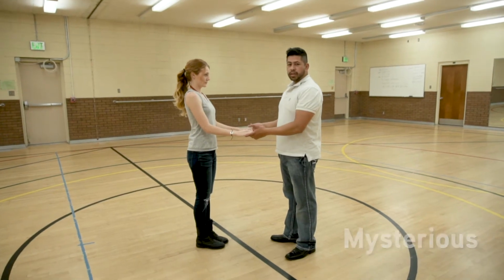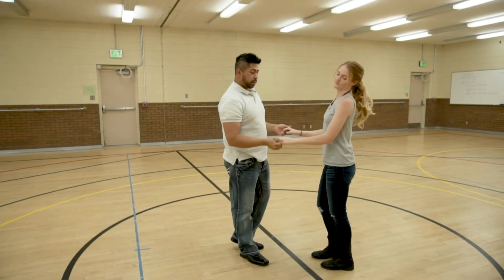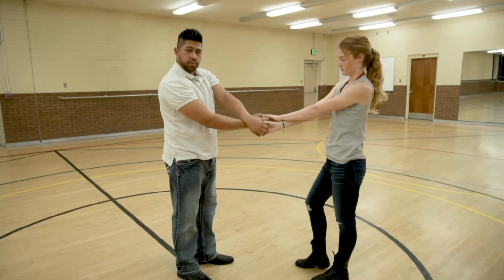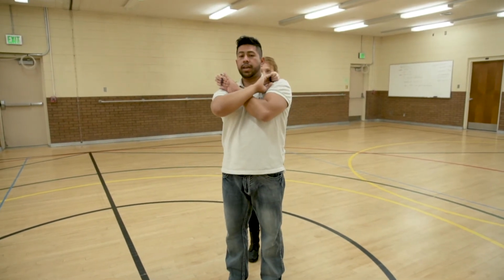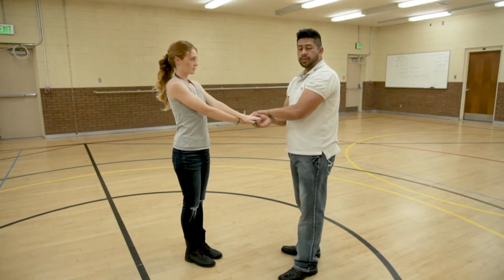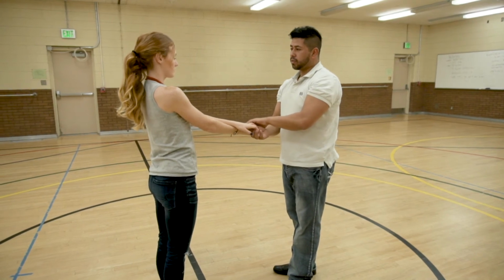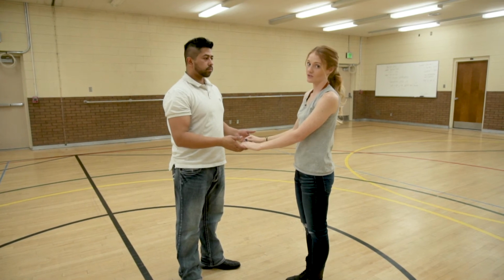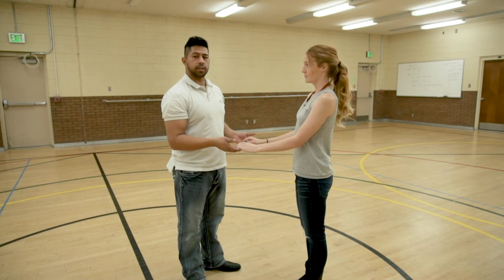Country Swing- Mysterious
Make sure to hit every point!!!